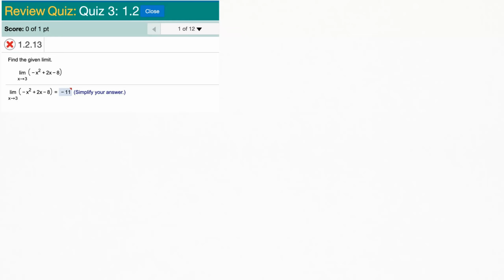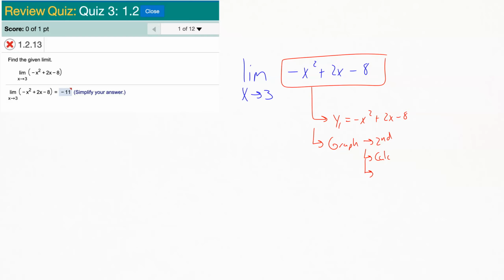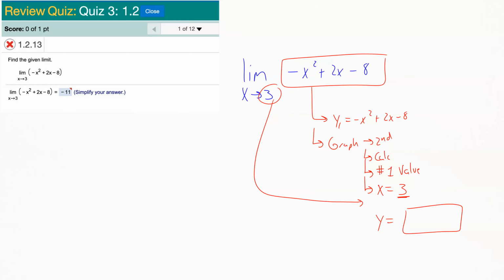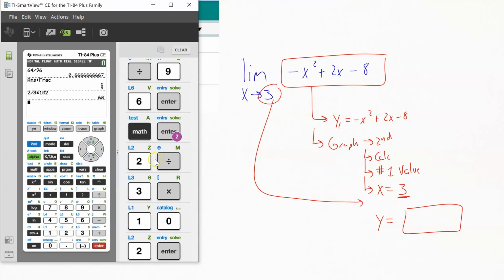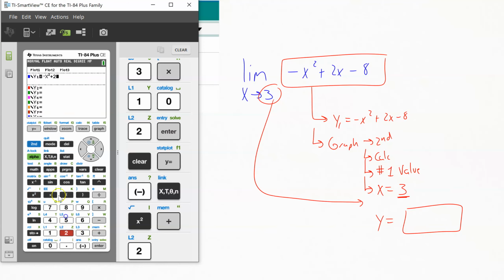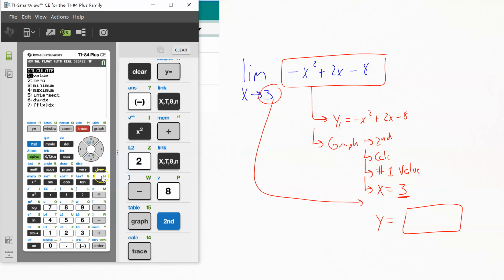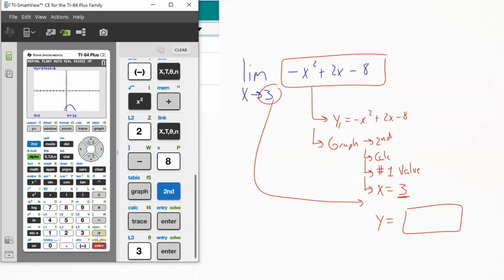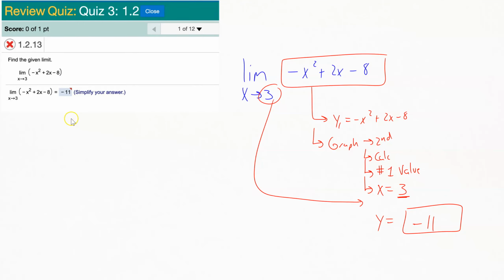Math 141 MyLab Quiz 3: 1.2 Q1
Video tutorial for the Math 141 MyLab Quiz 3: 1.2 Q1
This video tutorial will show you how to find the left hand limit, the right hand limit, and the overall limit given an equation.